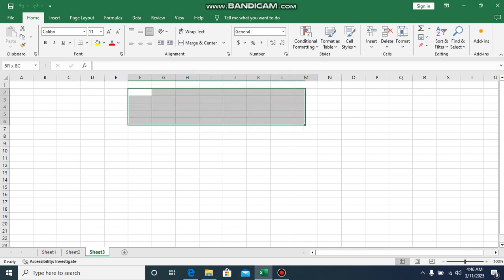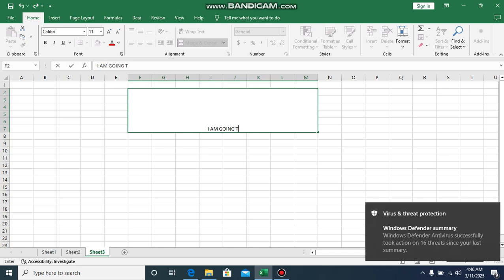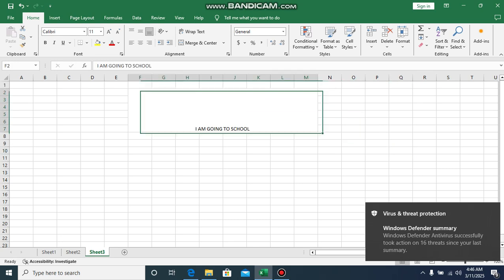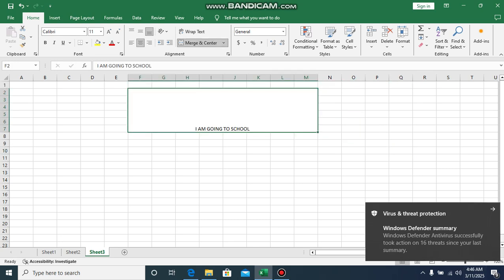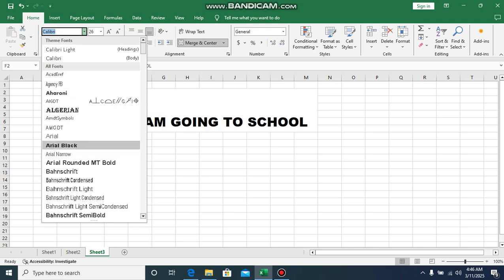How to Write Text In Excel